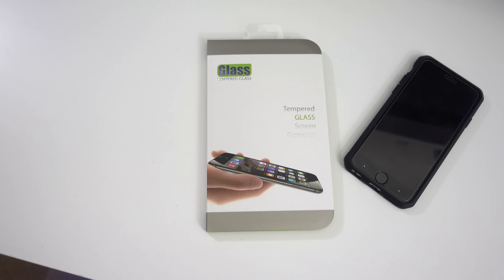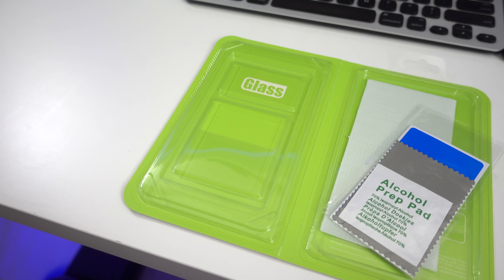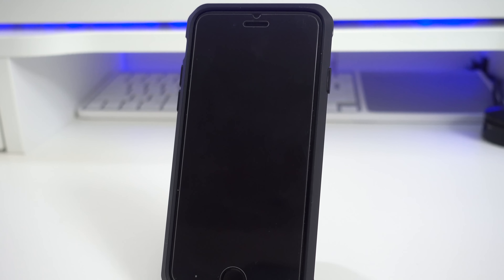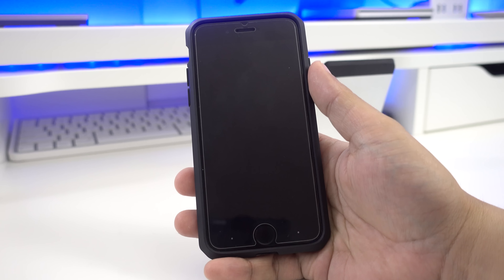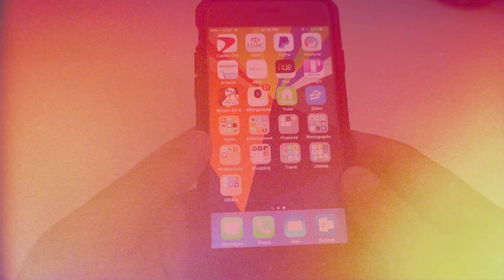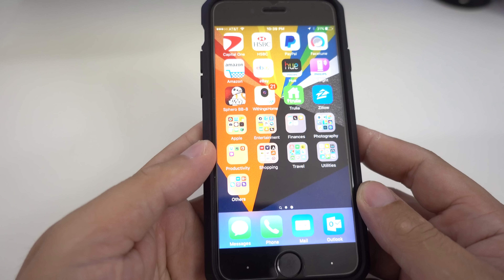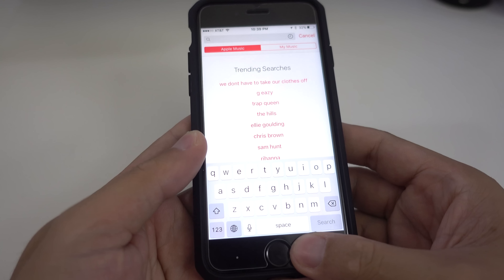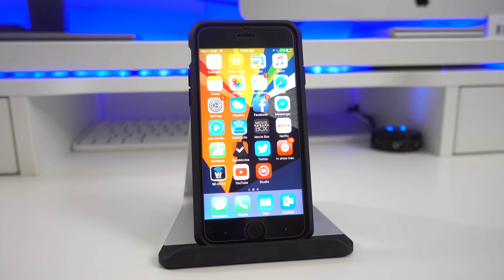BoxWave ClearTouch SmartButtons Tempered Glass Screen Protector for the iPhone 6 & 6s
Mabuhay!